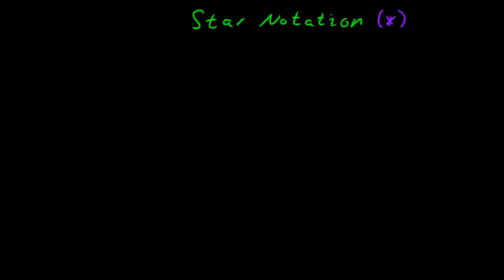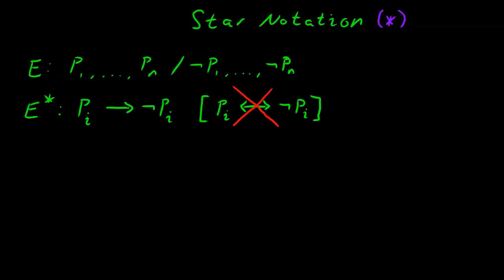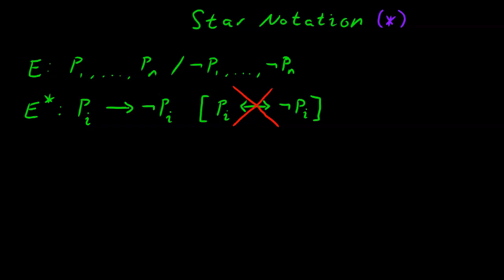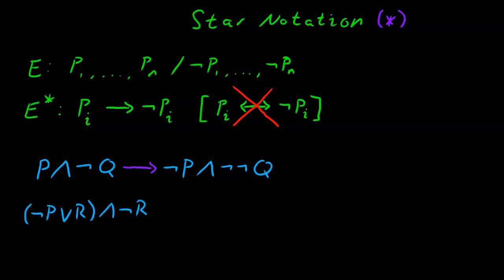Propositional Calculus MT Part 58, Star Notation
The star notation replaces every Pi with its negation -Pi. This will be used in proving parts of the duality theorem.